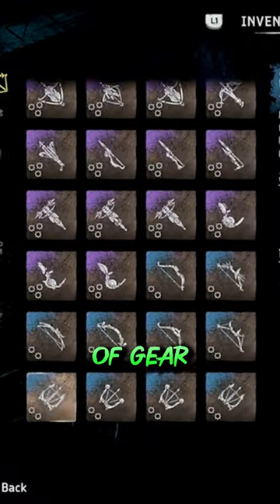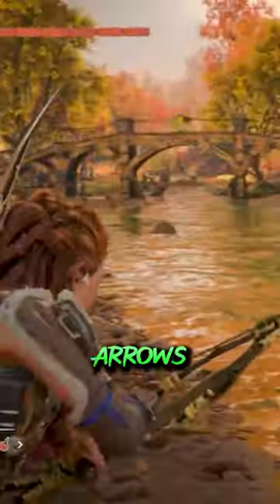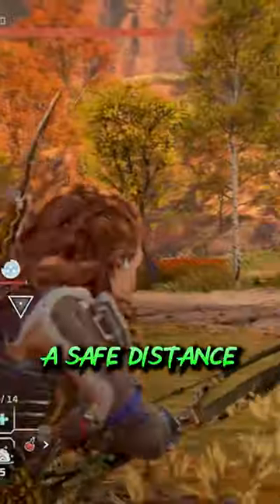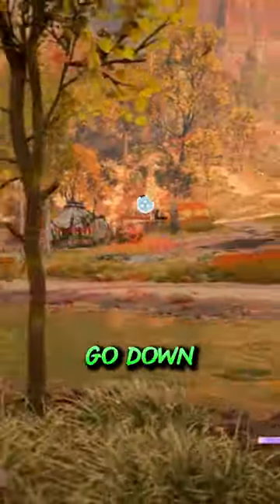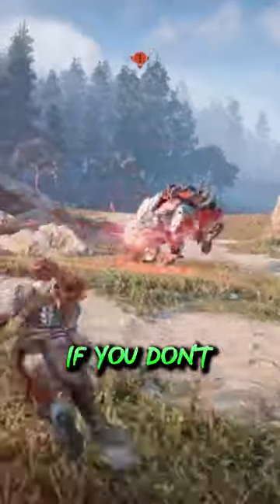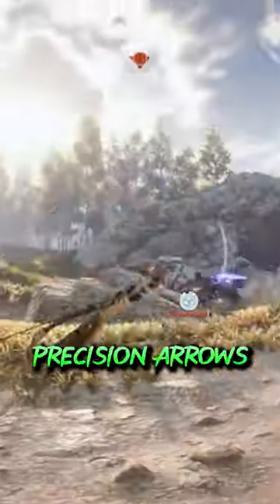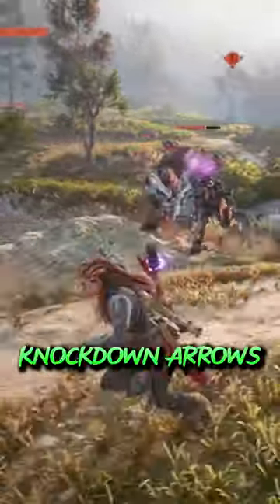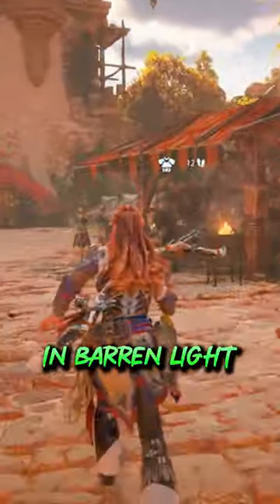😵‍💫 Don’t Sleep On This Early Bow! 🏹 Horizon Forbidden West Combat Tips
The Knockdown Sharpshot Bow is super useful!